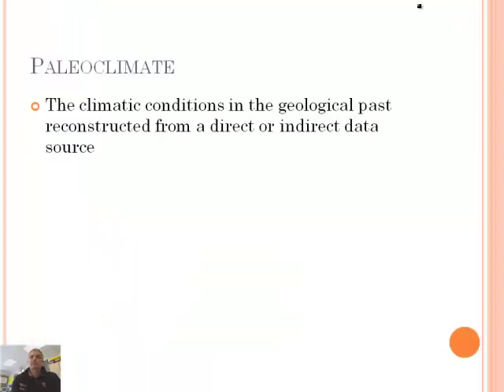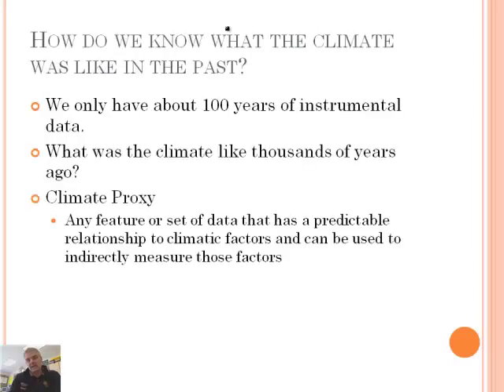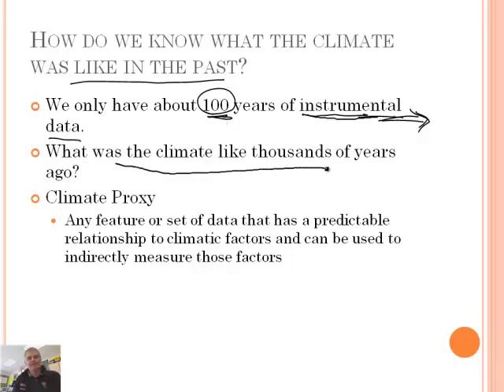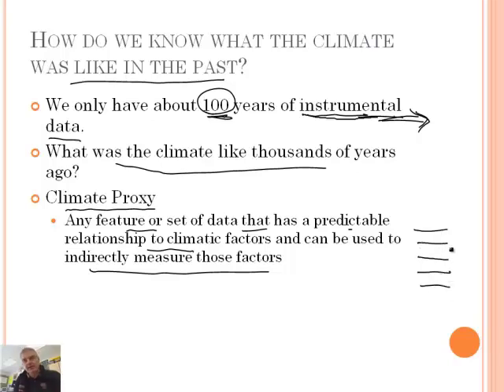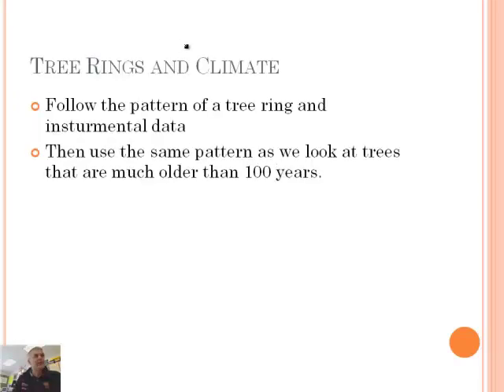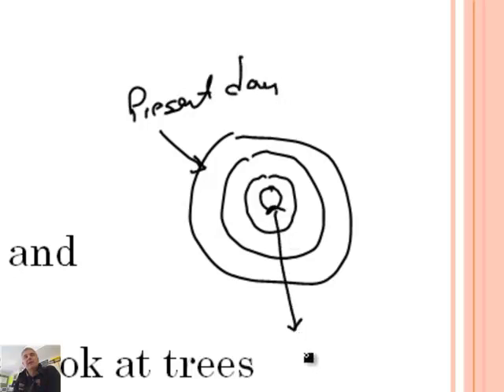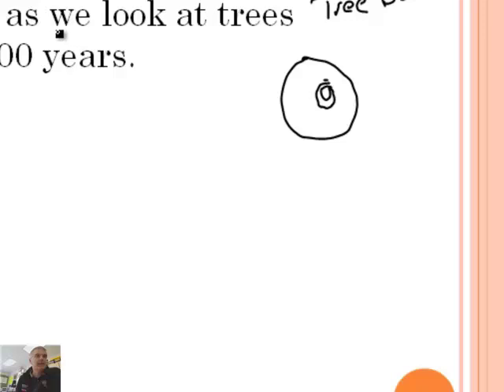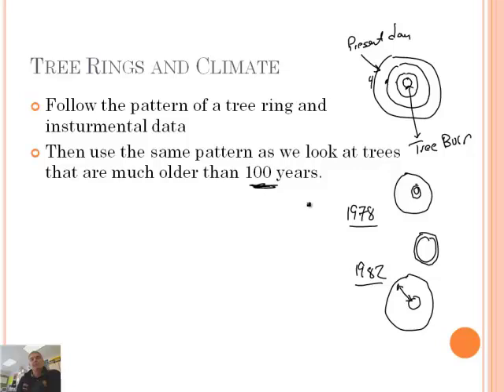Paleoclimates (1/2)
Join award winning teacher Jonathan Bergmann as he explains how scientists determine climates in the past (paleoclimates)  to his 9th grade students.